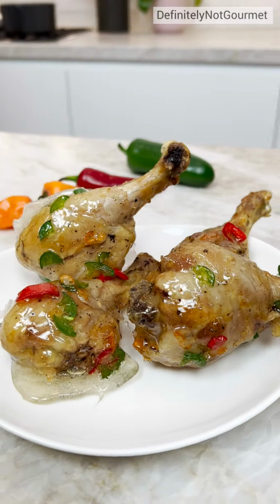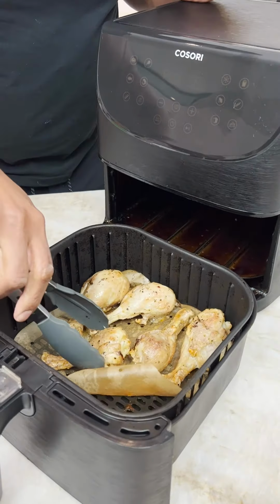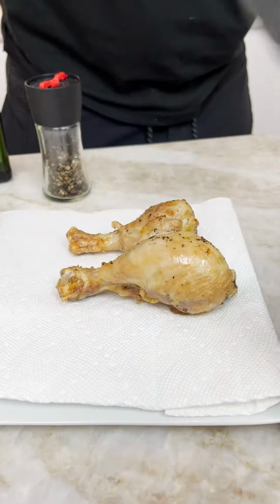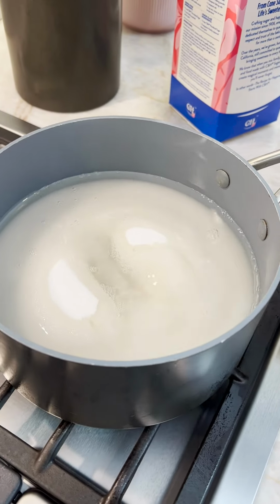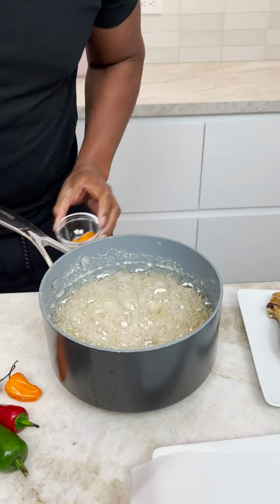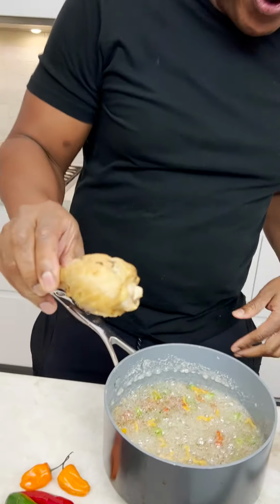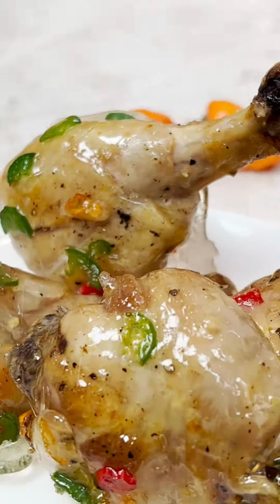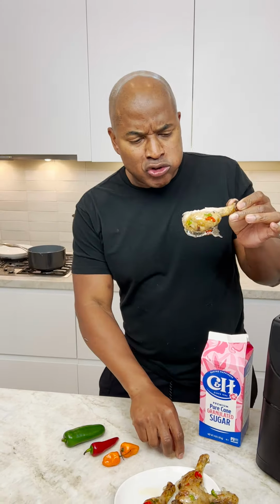Spicy Candied Chicken